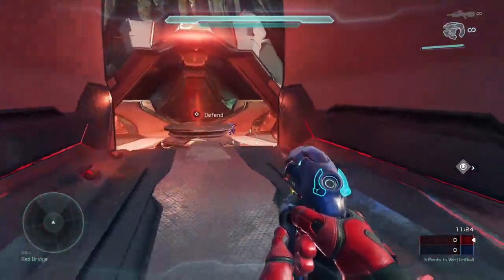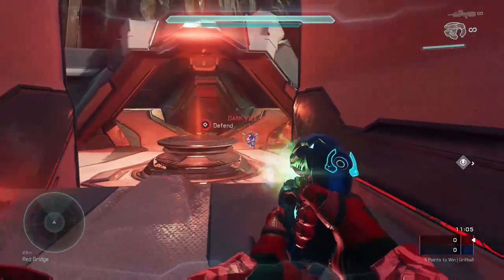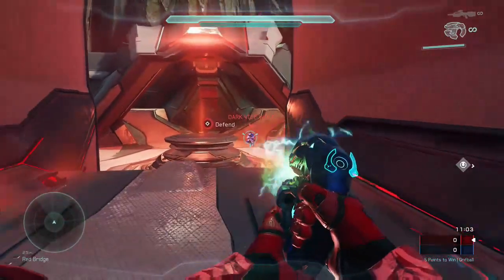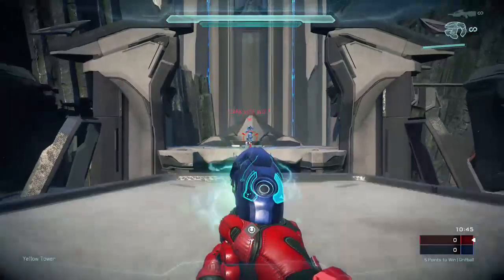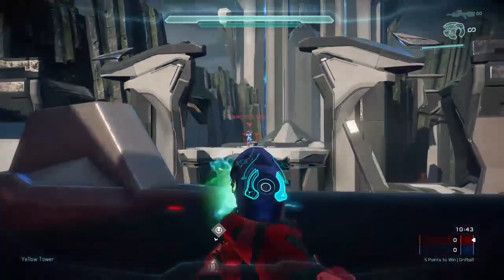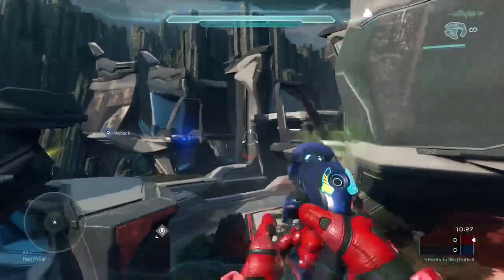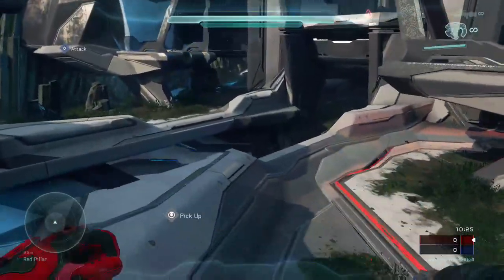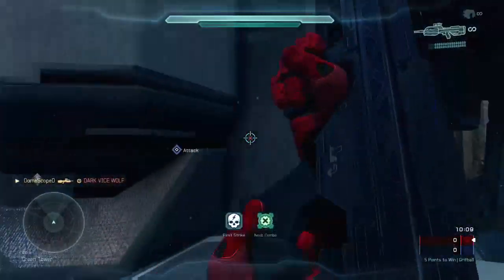Halo 5: Guardians - Quick Tip #1 (Plasma Pistol)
DomeScopeD is starting a new playlist on Halo 5.  These short videos feature quick tips to help out your game.